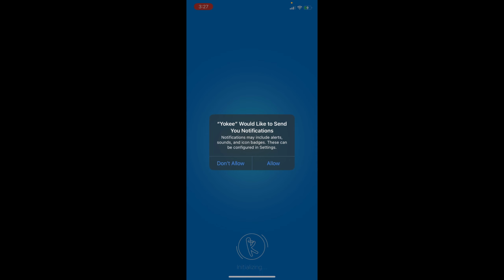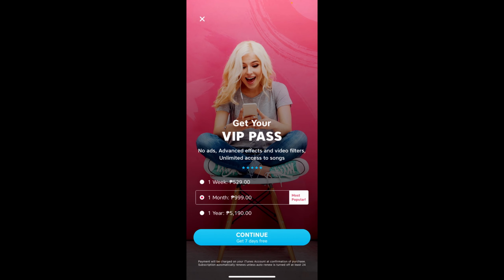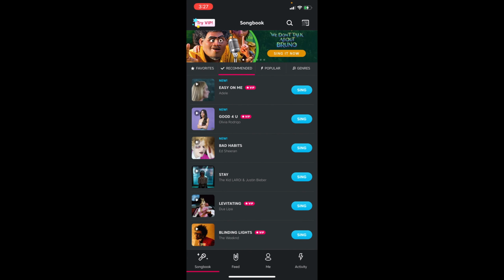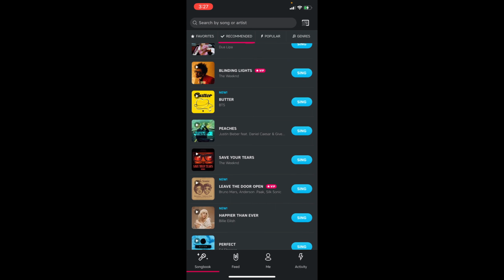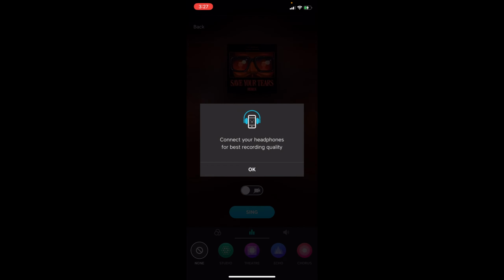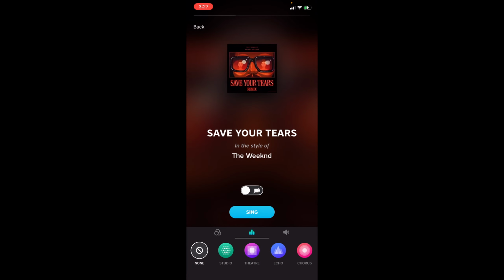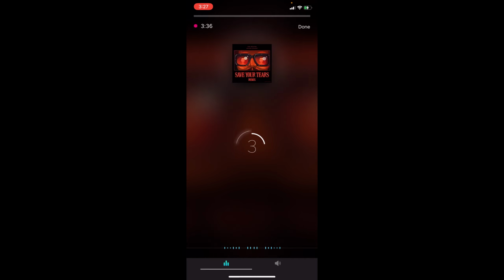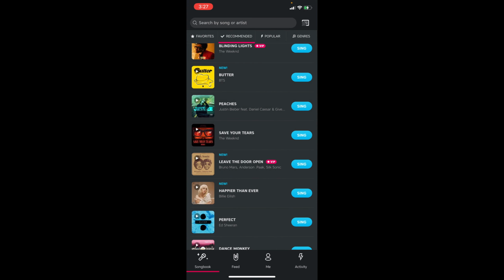How to Use Yokee karaoke App (Best Method)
Learn the best method for using the Yokee karaoke app in this tutorial video. Sing your heart out with this popular karaoke app, and impress your friends with your singing skills! From creating custom playlists to recording your performances, we'll cover everything you need to know to make the most of this fun and entertaining app. Watch now and get ready to rock the karaoke world!